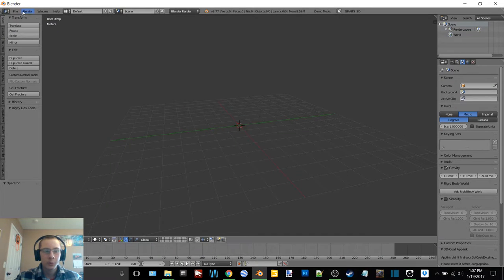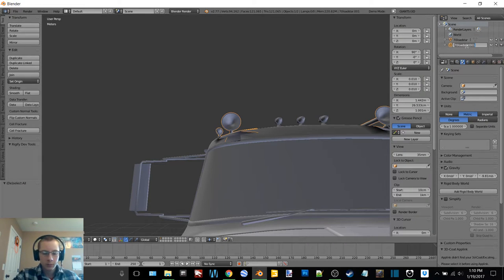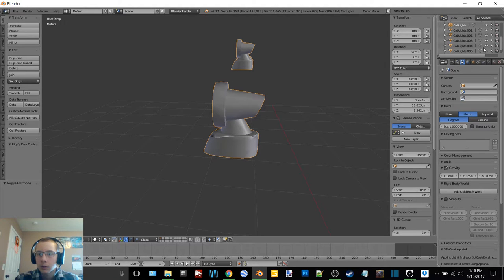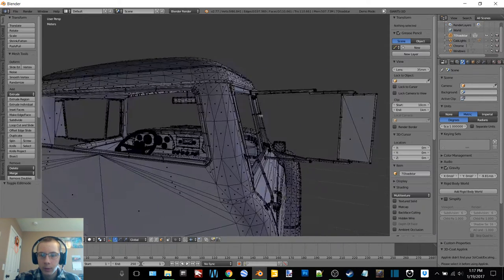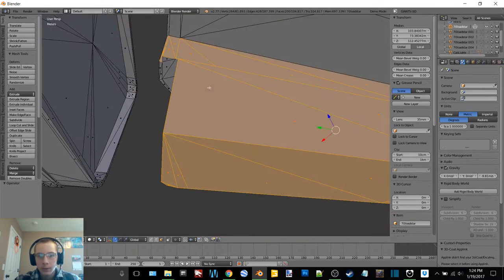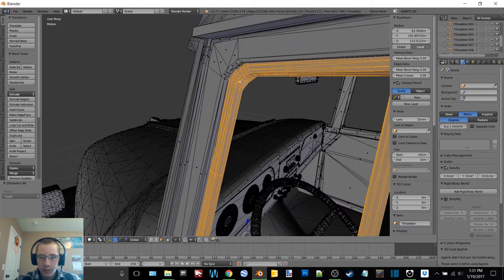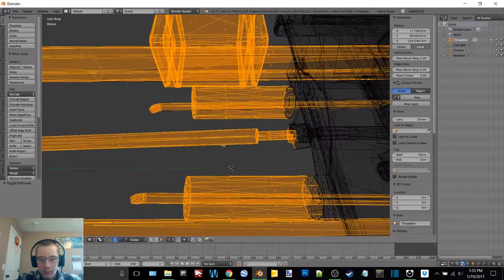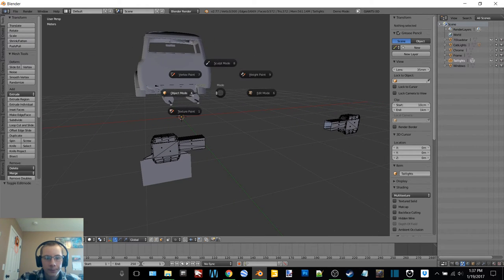Thursday Modding Ep 3-Workin On Redoin A Loadstar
12 GB Memory 1TB HDD
15.6" FHD eDP Wide View Angle 1920x1080

Monday-FS15 On Clover Creek @6 P.M.

Tuesday-FS13 On MAFM V2 @6 P.M.

Wednesday-ATS @6 P.M.

Friday-FS15 On Clover Creek @6 P.M.

Saturday-FS13 On MAFM V2 @4 P.M.

Sunday-ATS @4 P.M.